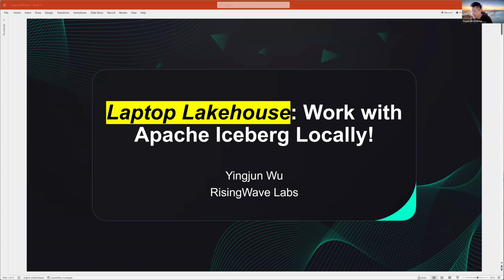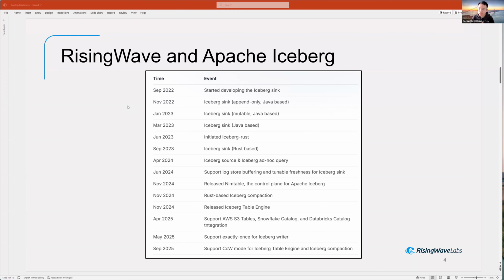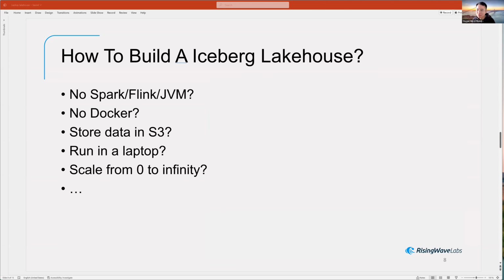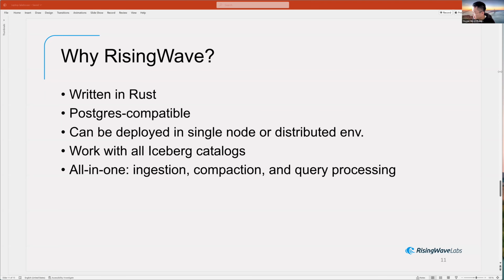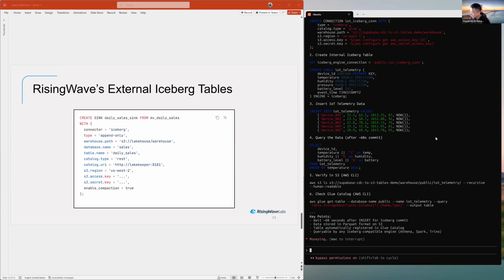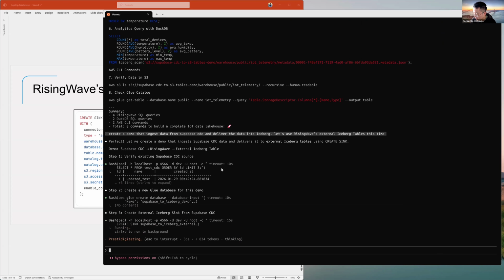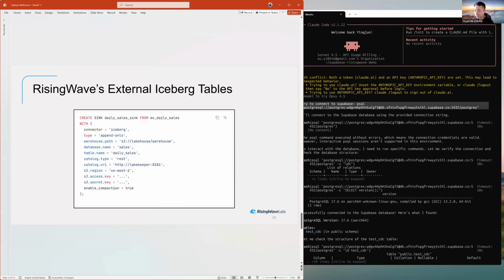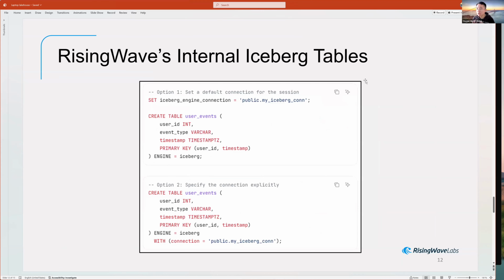Laptop Lakehouse: Work with Apache Iceberg Locally - No Docker or Complex Setups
Apache Iceberg is a great table format, but getting a local environment running often means Docker, Spark, and a pile of setup. In this webinar, we will do a live “demo play” of RisingWave’s Iceberg capabilities to read from and write to Iceberg tables directly from a local laptop, with minimal dependencies and no Docker-based stack.

We will walk you through configuring external catalogs and object storage, then show end-to-end workflows using Amazon S3 Tables and the AWS Glue Data Catalog. Along the way, you will see how RisingWave interacts with externally managed Iceberg using familiar SQL, and how to validate that data is landing in Iceberg and can be consumed downstream.

Speaker:
Yingjun Wu, Founder and CEO at RisingWave Labs.